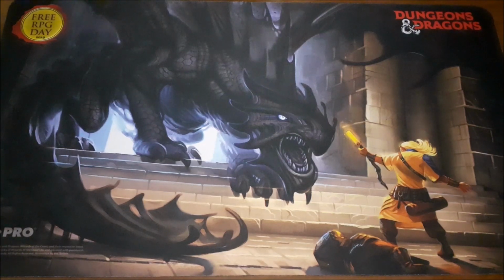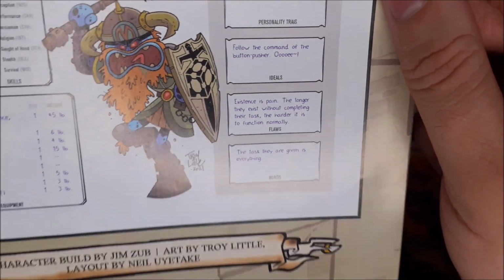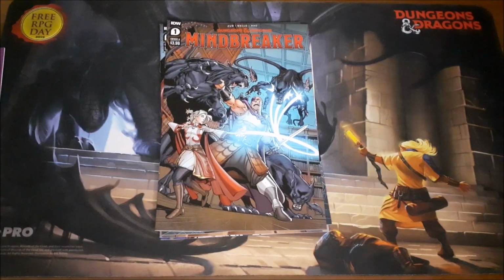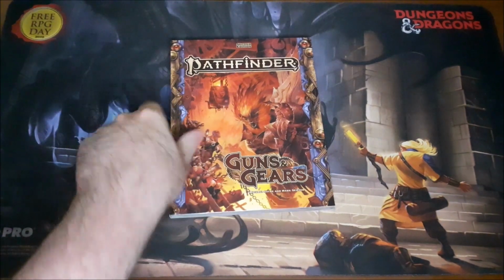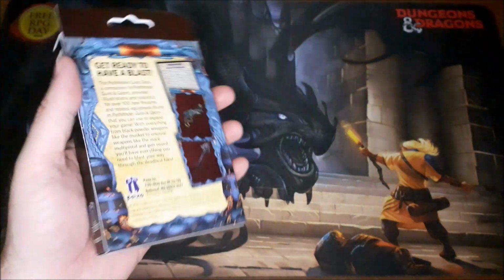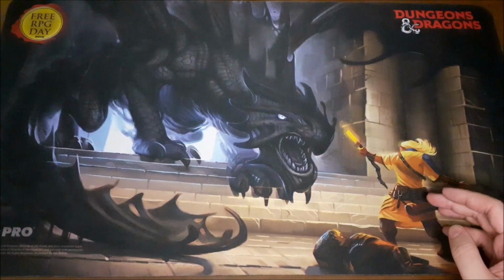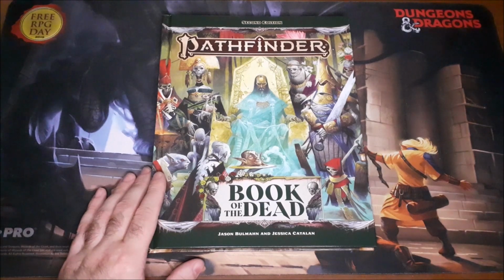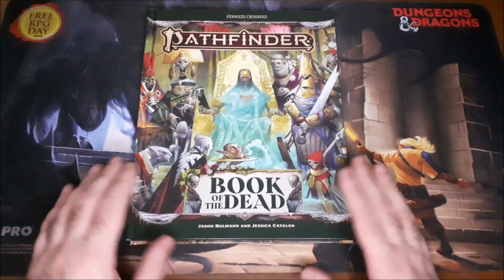New Gaming Stuff May 5th 2022: Adorable Dragons and Dead Books